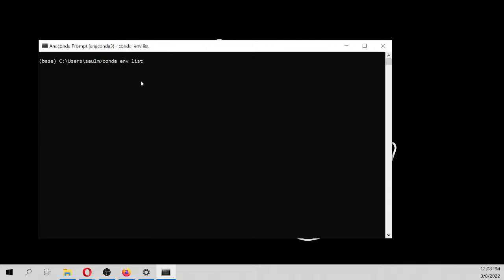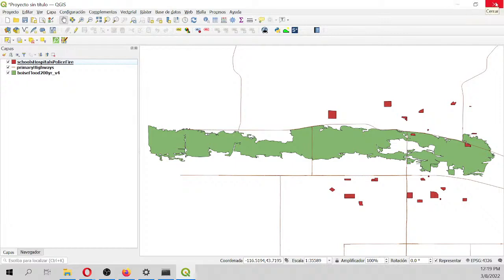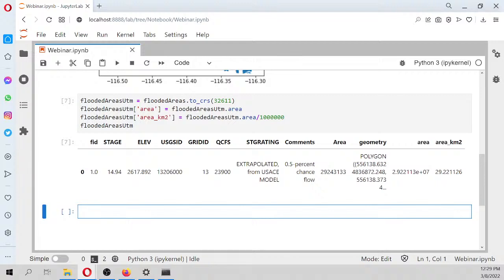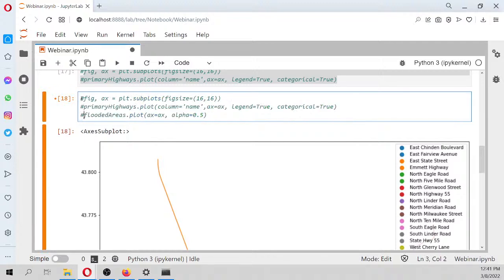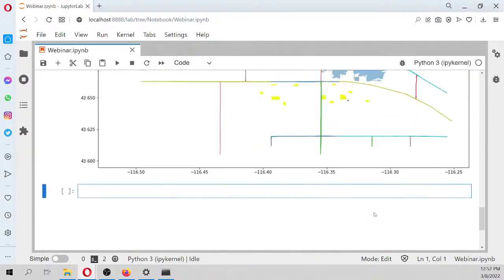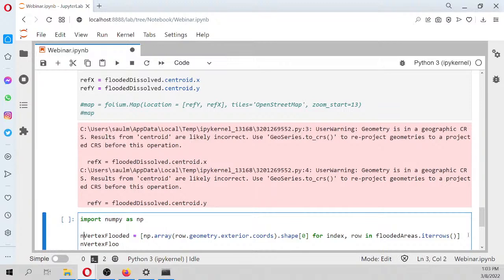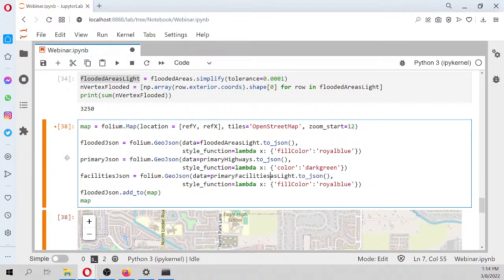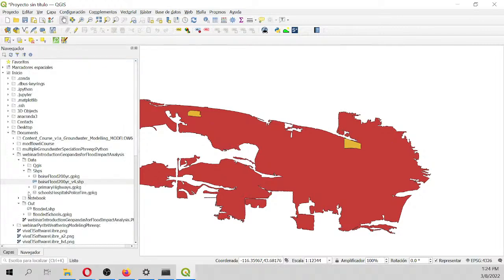Introduction to Python and Geopandas for Flooded Area Analysis - Tutorial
Geopandas is one of the most advanced geospatial libraries in Python because it combines the spatial tools of Shapely, it can create and read different OGC vector spatial data, it can couple the Pandas tools to manage, filter, and make operations over the columns of the metadata, it has the capability to plot geospatial data on Matplotlib and even to Folium among other features. We have developed a tutorial of Geopandas applied to the analysis of flooded areas over the Boise city for a return period of 200 years; the tutorial covers introductory concepts of Geopandas, it will work with point, line and polygon vector data, create plots, simplify vertices and perform geospatial queries over inundated facilities and highways.